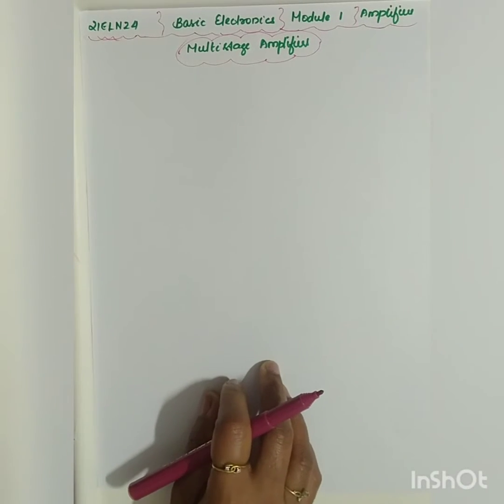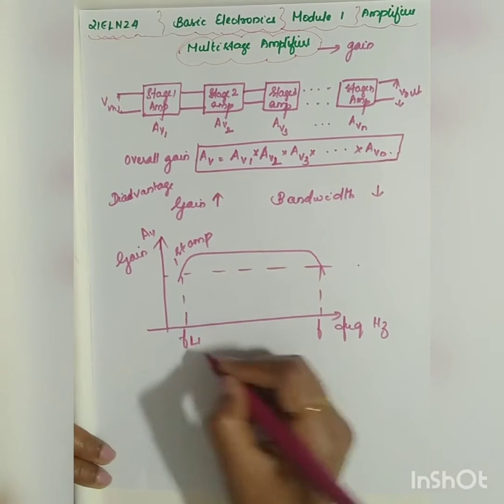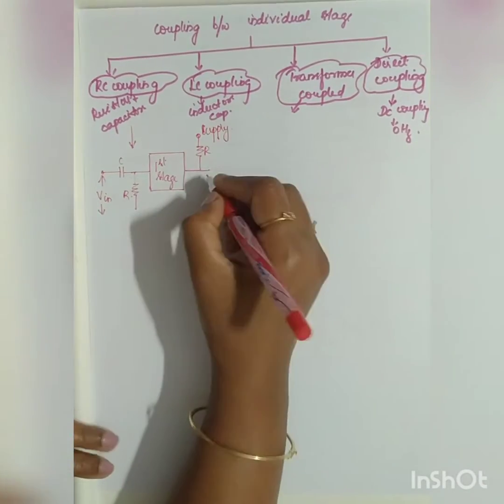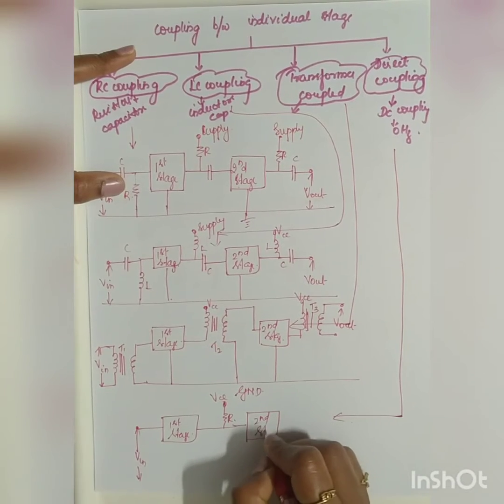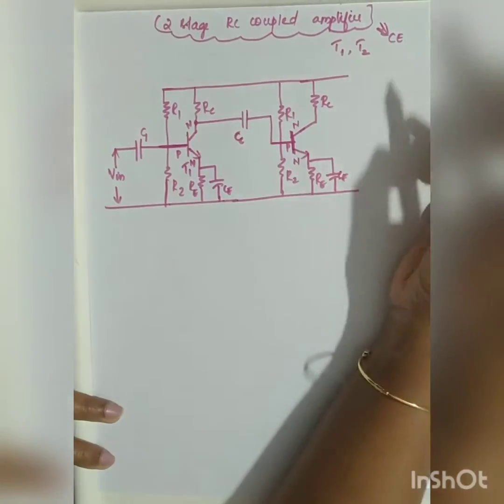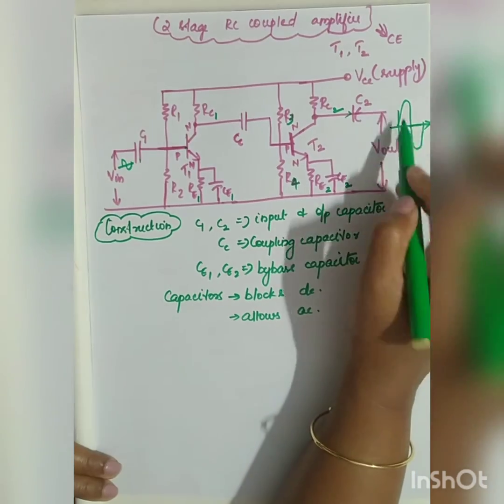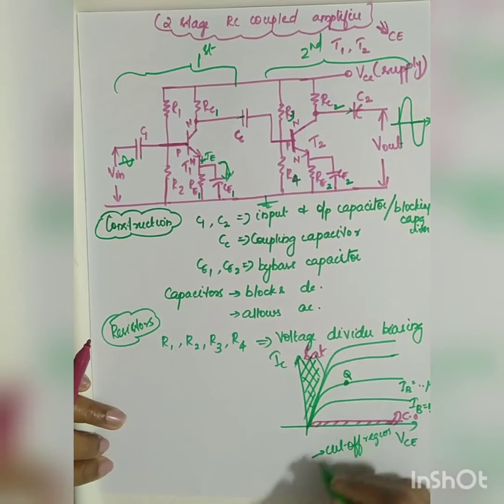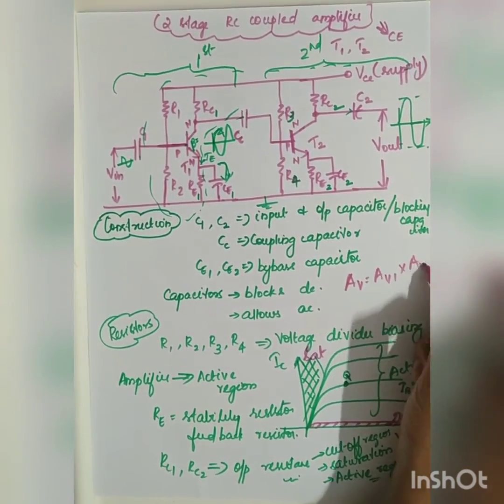multistage amplifier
Few Minutes Learning basic electronics vtu module1 21eln24 multistage amplifier:TELEGRAM